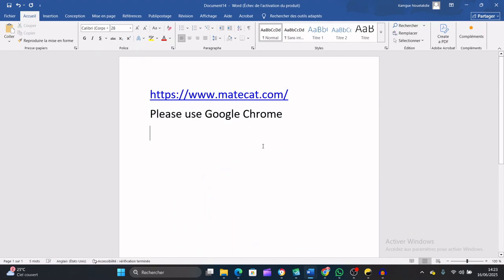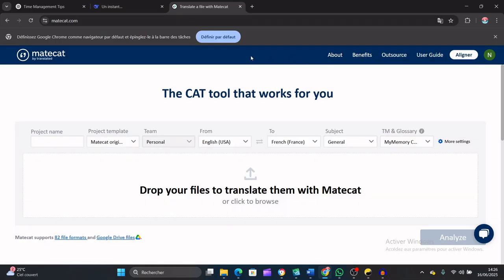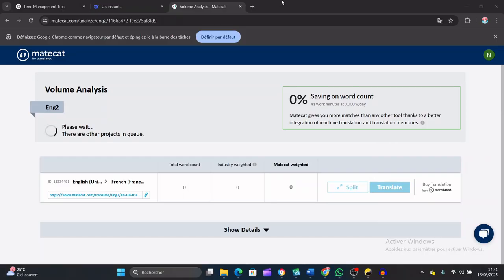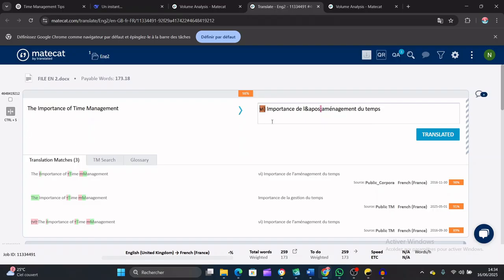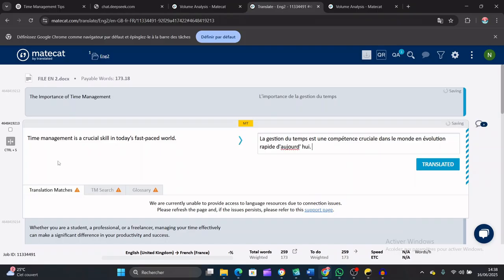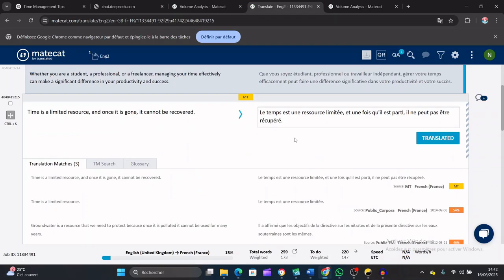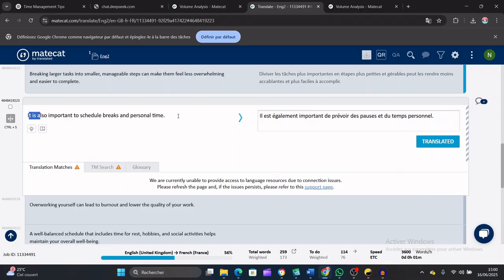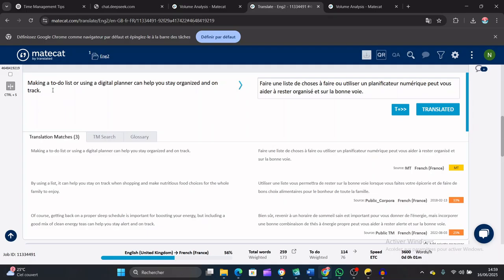How to Use Matecat for Translation Projects Free CAT Tool Tutorial for Freelancers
How to Use Matecat for Translation Projects - Free CAT Tool Tutorial for Freelancers Part 1
Looking for a powerful yet free CAT tool to manage your translation projects? In this step-by-step tutorial, you’ll learn exactly how to use Matecat, a cloud-based computer-assisted translation tool trusted by freelance translators and agencies around the world.
Matecat makes it easy to translate large files, use translation memories, collaborate with clients, and speed up your workflow — all for free!
- In this video, you’ll learn:
• What Matecat is and why it’s great for freelancers
• How to upload and translate files using Matecat
• How to use translation memory and terminology suggestions
• How to save, download, and deliver your finished project
• Tips to improve speed and consistency with Matecat
Whether you're a beginner or an experienced translator looking for free professional tools, this video will show you everything you need to get started with Matecat today.